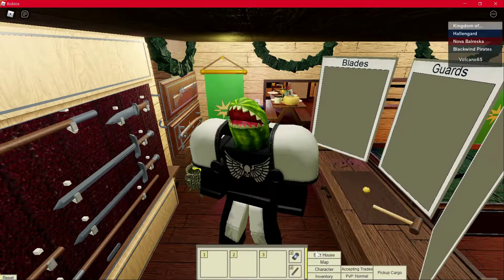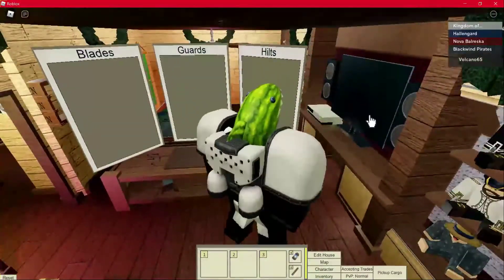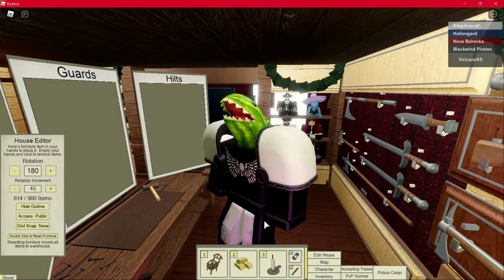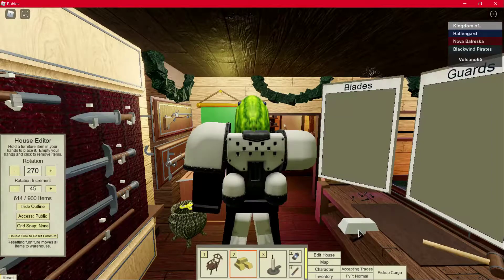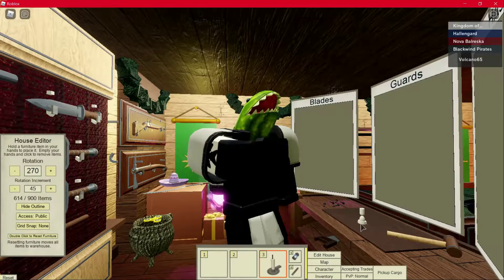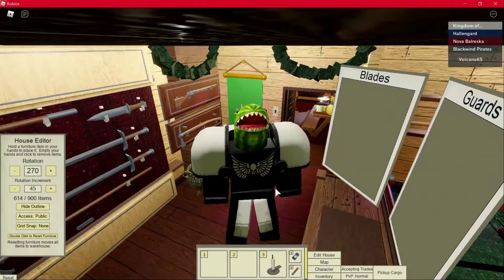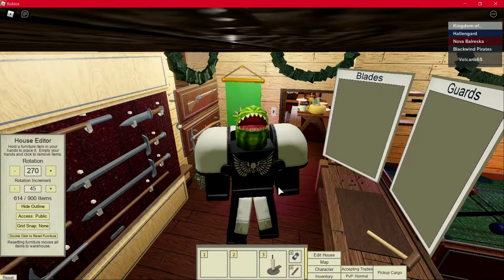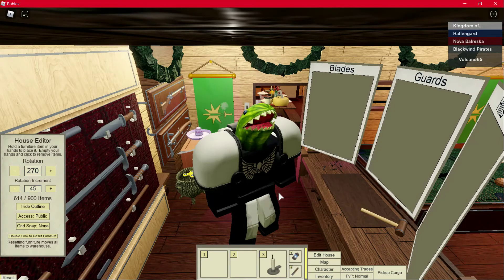[Tradelands House Tutorials] - The point of Origin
Advanced Maff